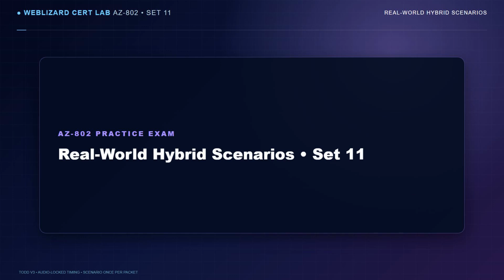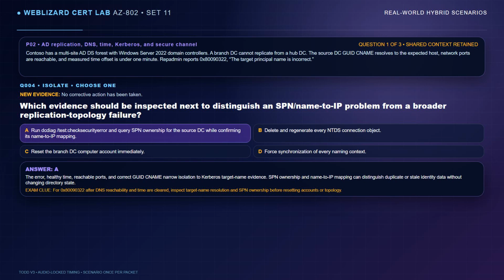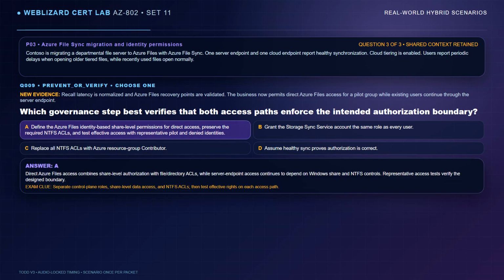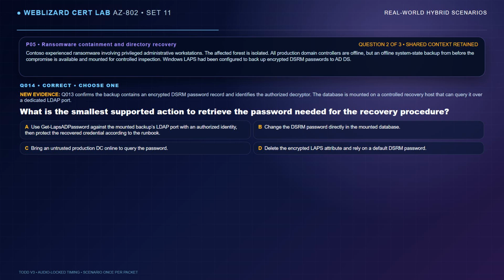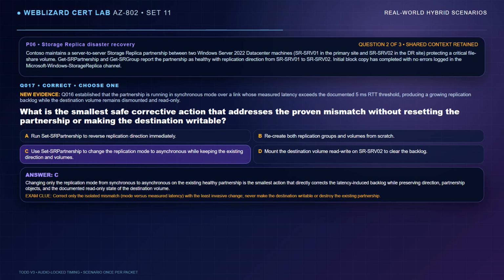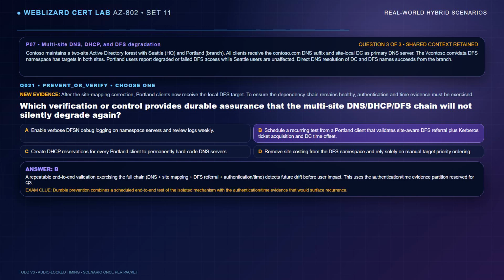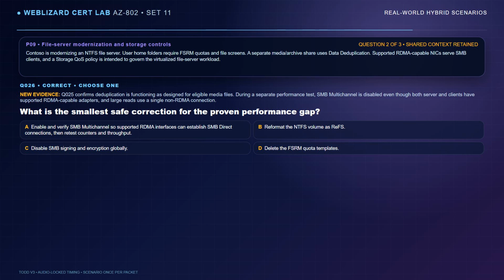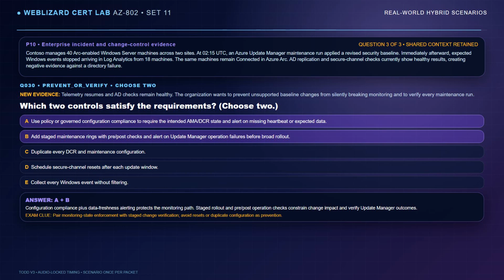AZ-802 Practice Exam: 30 Real-World Hybrid Scenario Questions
AZ-802 practice exam: 30 source-backed questions across 10 linked hybrid scenarios covering diagnosis, correction, prevention, and recovery.

Commit to each answer before the silent decision hold. Every reveal includes the correct answer, a source-grounded rationale, and a transferable exam clue.

CHAPTERS
00:00 AZ-802 Real-World Hybrid Scenarios
00:11 How the scenario packets work
00:27 Branch Arc onboarding, proxy, DCR, and updates
06:00 AD replication, DNS, time, Kerberos, and secure channel
11:24 Azure File Sync migration and identity permissions
16:35 Hyper-V cluster performance and availability
21:57 Ransomware containment and directory recovery
27:26 Storage Replica disaster recovery
33:54 Multi-site DNS, DHCP, and DFS degradation
39:43 Azure VM access, monitoring, and extension failure
44:39 File-server modernization and storage controls
49:53 Enterprise incident and change-control evidence
55:34 Confidence builder and remediation plan
55:45 Complete Set 11

This video contains original educational practice content based on public Microsoft Learn objectives and documentation. It does not contain real exam questions.